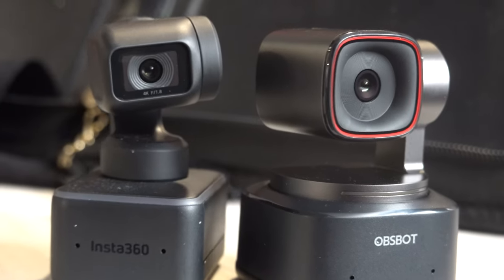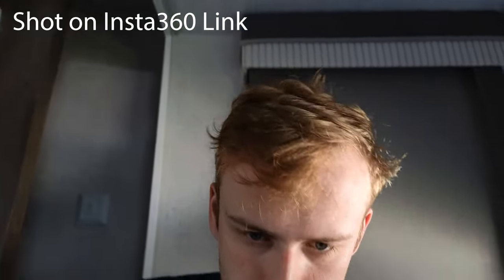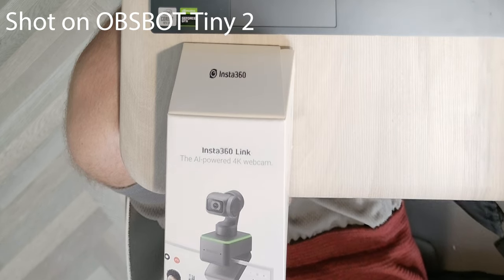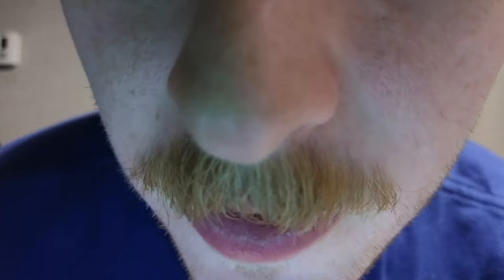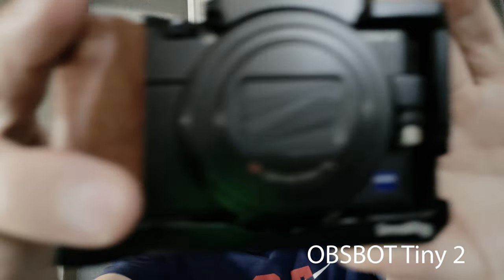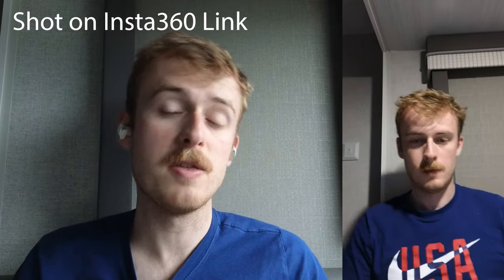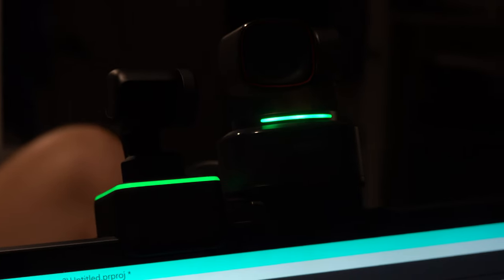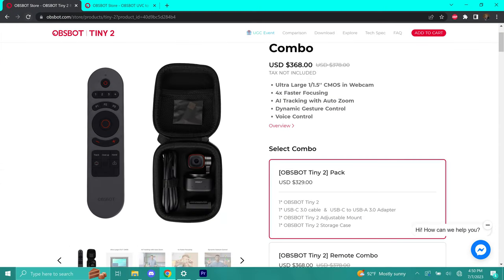OBSBOT Tiny 2 VS Insta360 Link 4K PTZ Webcam Review w/ Sample Video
Ultimate matchup between the OBSBOT Tiny 2 and the Insta360 4K PTZ webcam in this review. How good is the OBSBOT Tiny 2 vs the Insta360 link web cameras when matched up directly against each other. I also included and recorded a wide amount of sample video for people to make their own conclusions about what they want to buy. We also do an unboxing of each web cam and see how well they perform in a review with sample video.

Both of these cameras I received for free from their respective companies. I am not motivated to tell you one over the other. Both are stellar webcams and put out impressive 4k quality for a usb ptz webcam.

Timestamps:
0:00 Intro
0:16 Recording Setup
0:40 Tracking
1:20 Hand Gestures
2:00 Video Quality
2:30 Color Accuracy
2:58 Desk Mode
3:50 Low Light
4:40 Microphone Quality
5:18 Image Stabilization
6:28 Focusing
7:26 Hand Tracking
8:09 Vertical Video
8:49 Desktop Software
9:05 Beauty Mode / AI Filters
10:01 Build / Construction
10:26 HDR Mode
10:47 Remote Control
11:08 AI Zoom & Tracking
11:28 Price
12:05 Voice Commands
13:19 Which is best

Ethereum: 0x2373C46F3A739018f0AD4A8e60b0B04839ed945f
Bitcoin: 39FY528H3gcsQ3qC2Y2K4j68i7Y5QdgvJw